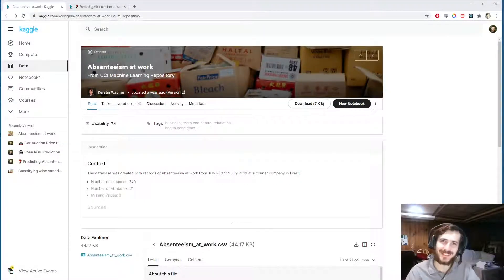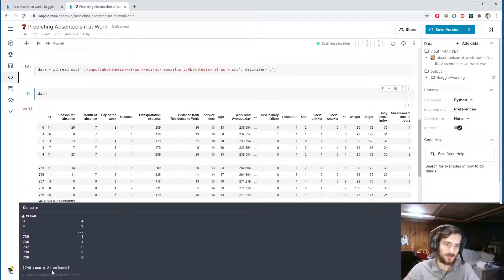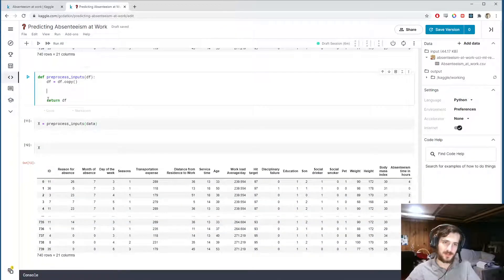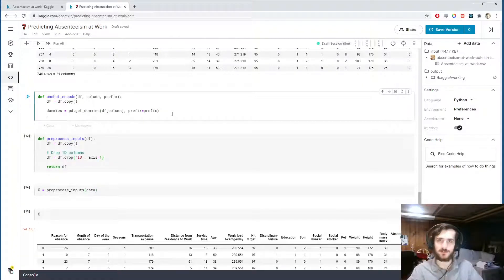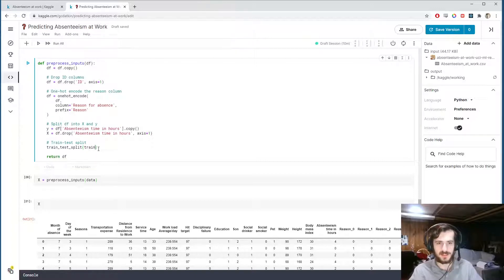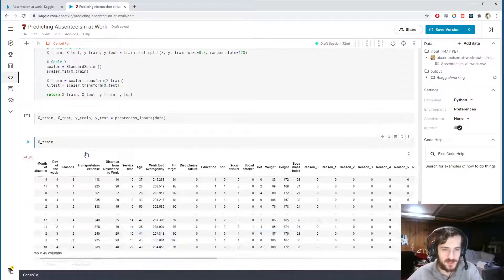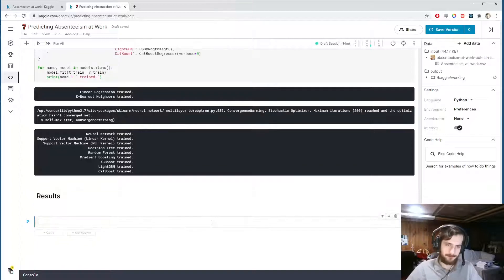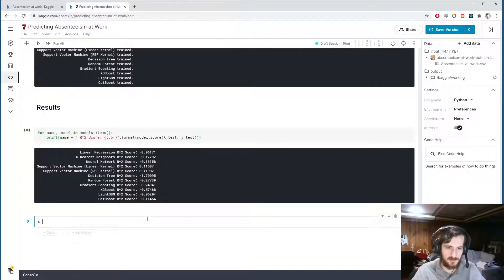Predicting Absenteeism at Work - Data Every Day #139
On today's episode, we are looking at a dataset of absenteeism at work and trying to predict the number of hours a given employee will be absent. We will be using a variety of regression models to make our predictions.